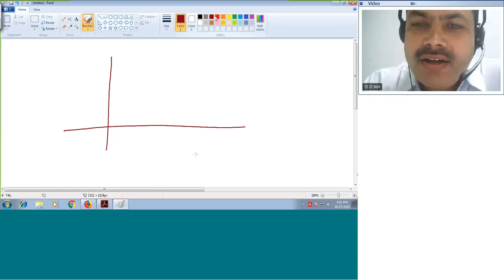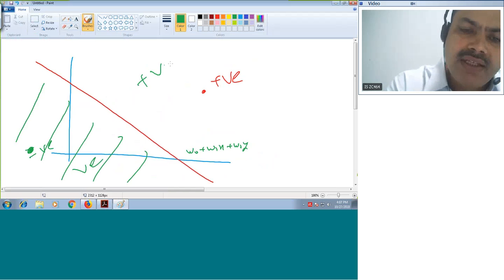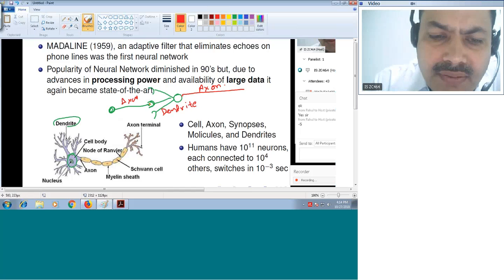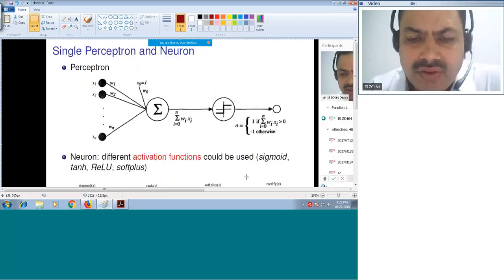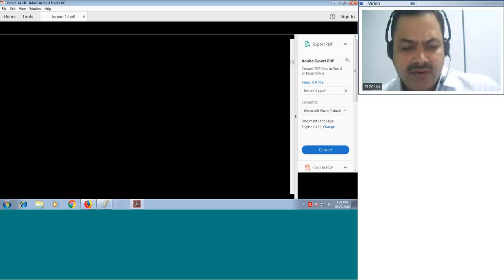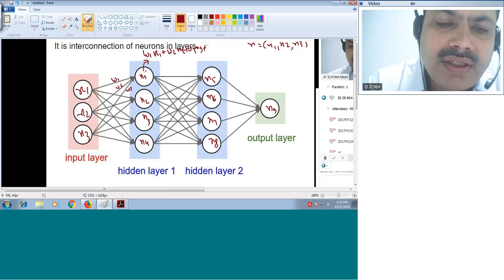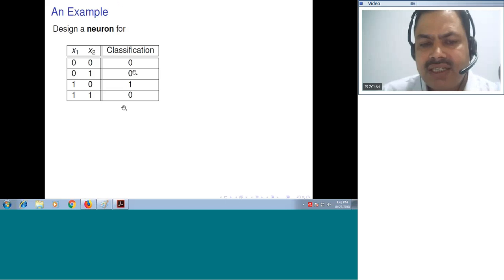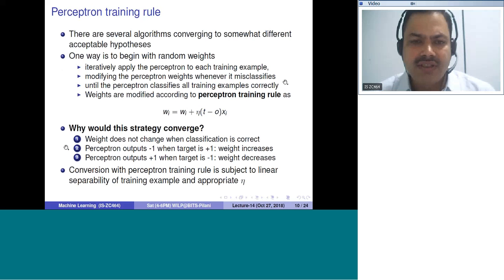S1 18 IS ZC464 L14 P 1